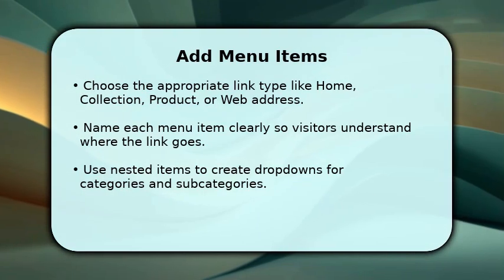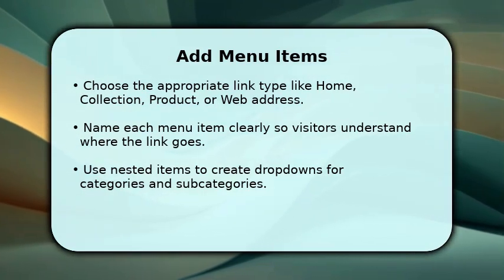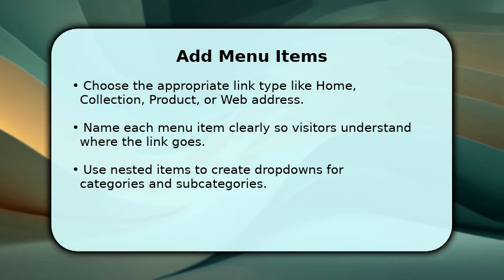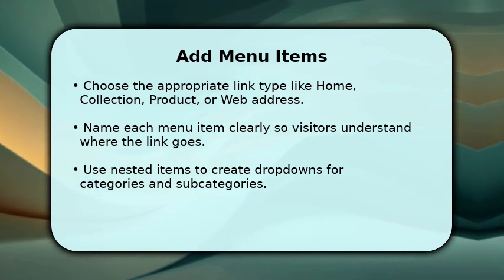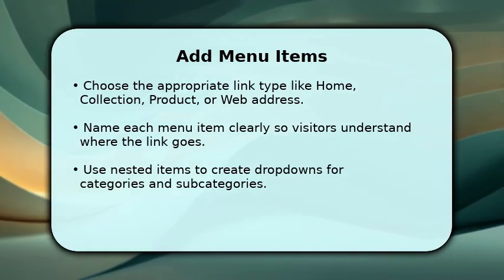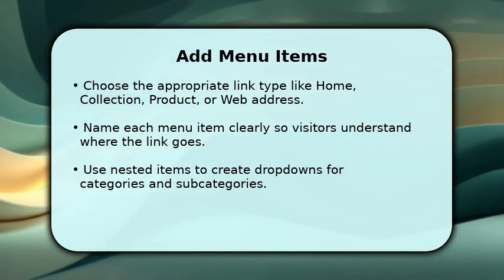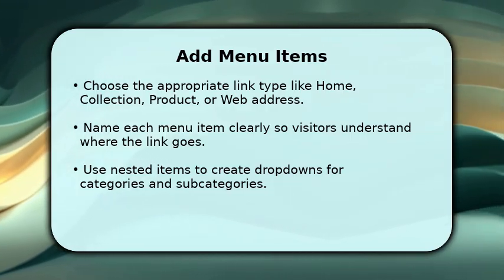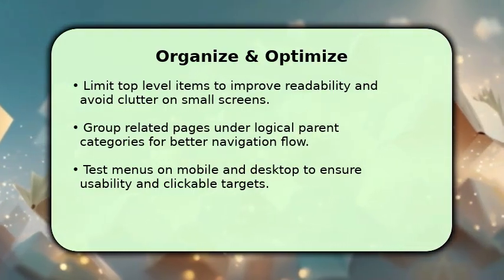How to Set Up Navigation Menu Shopify - Easy Guide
How to Set Up Navigation Menu Shopify - Easy Guide | 🔒 Surfshark VPN Deal — Stay private and secure. $1.99/mo + 3 Months Free ▸

Learn the step-by-step process of setting up a navigation menu on Shopify with our easy guide. Perfect for online store owners looking to enhance their shopping experience and improve site organization.

Shopify, navigation menu setup, online shop management, site layout design, shop interface customization